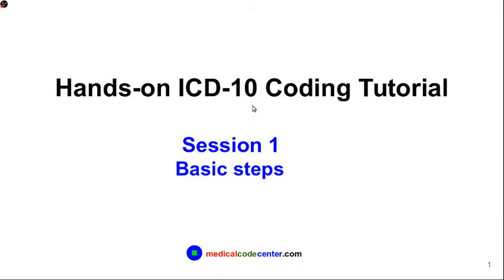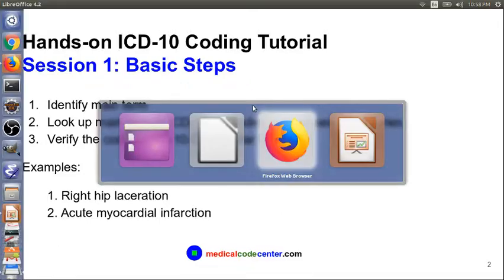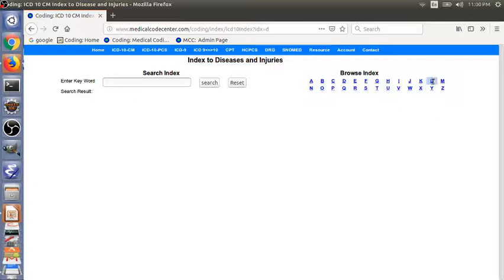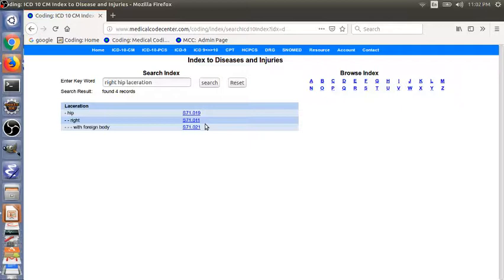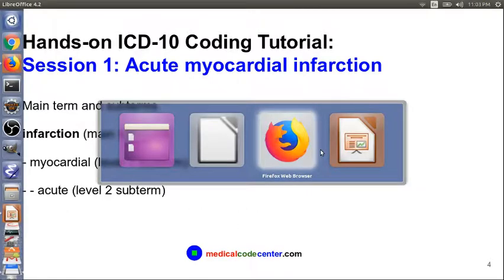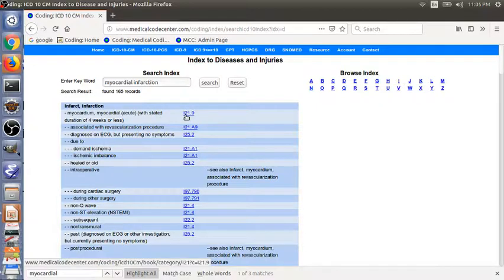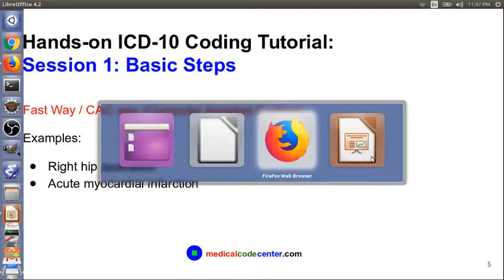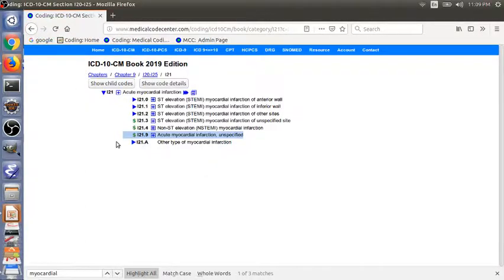Hands-on ICD-10 Tutorial Session 1: ICD-10-CM basic coding steps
Hands-on medical coding tutorial on ICD-10-CM 2019 Edition.
This tutorial contains multiple sessions on diagnosis coding.
Session 1 introduces the basic steps of ICD-10-CM coding. If you are beginner in ICD-10-CM, this tutorial will help you to learn the basics of ICD-10-CM coding.